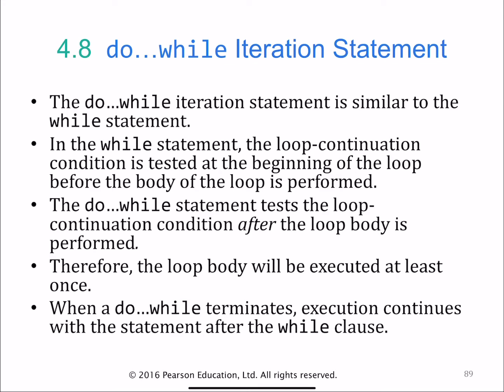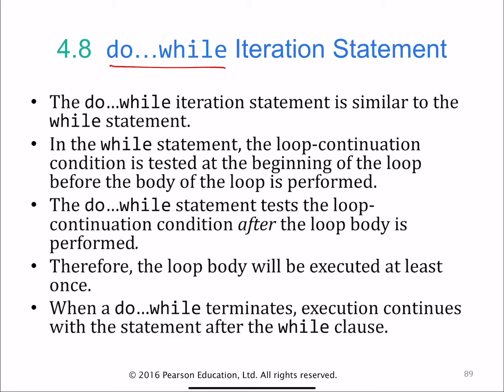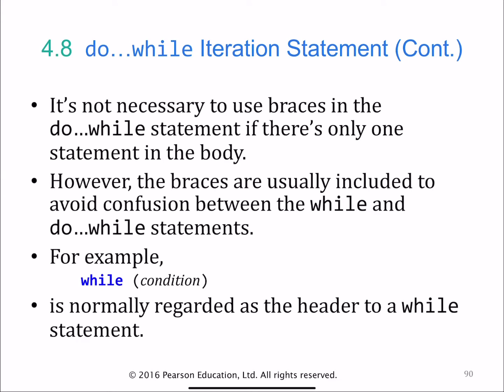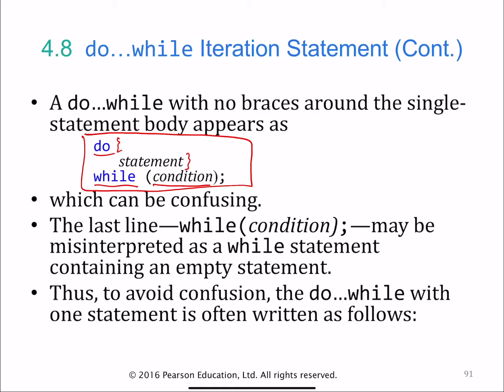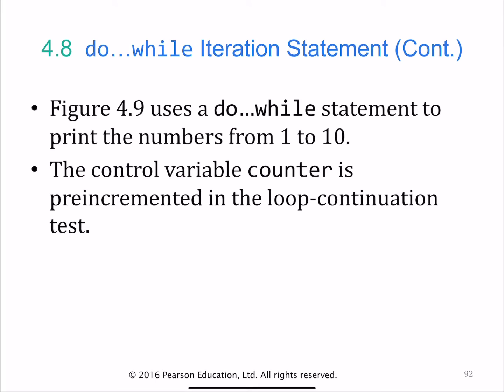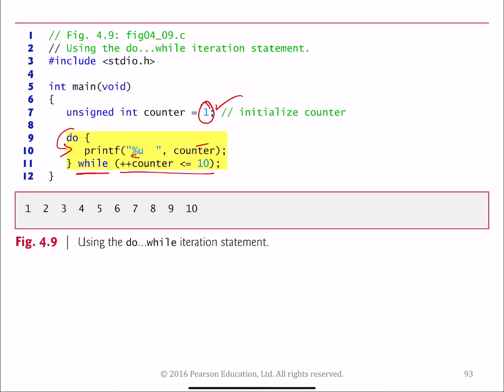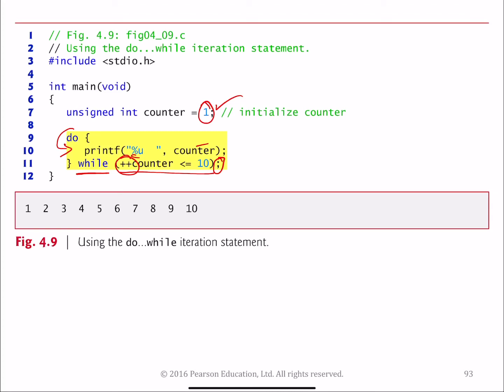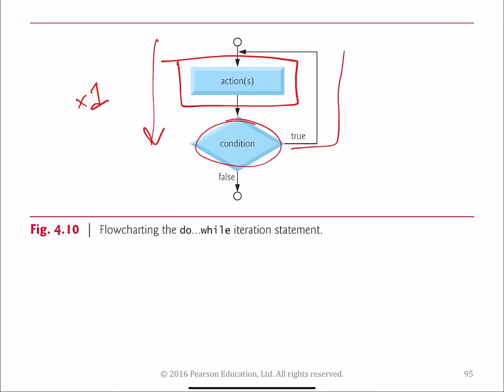04.3 Ch4 Do While loop